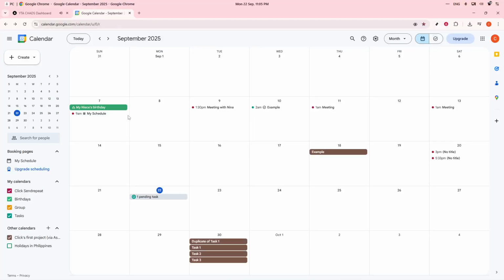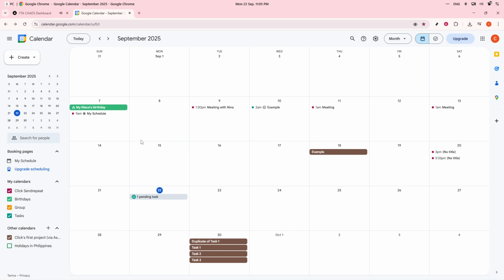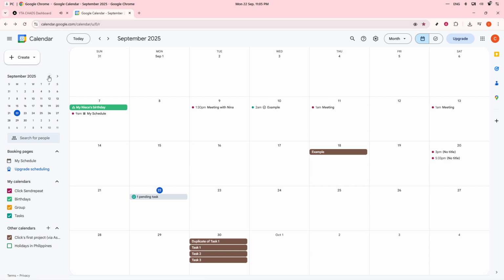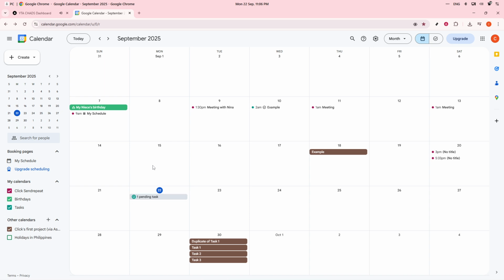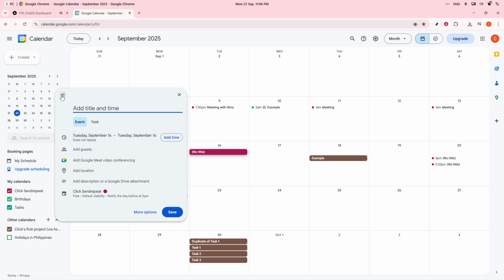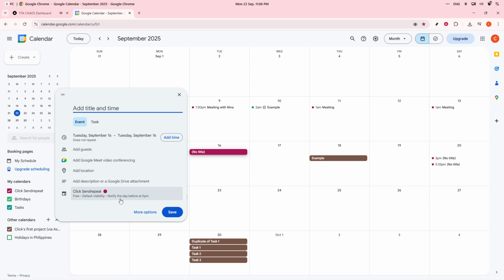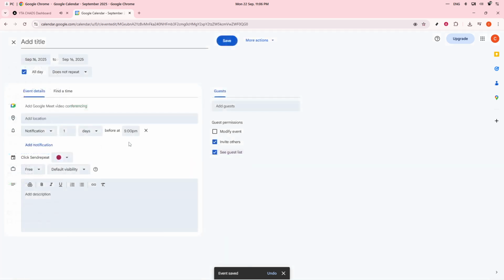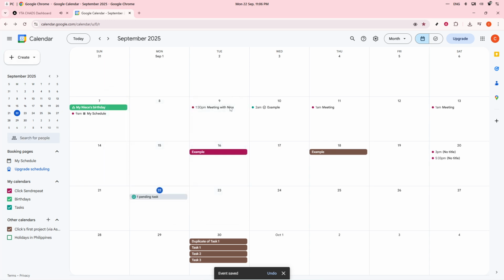How to add an event to a shared Google Calendar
Want to collaborate smoothly with your team, family, or classmates? This step-by-step guide shows you how to add an event to a shared Google Calendar so everyone stays updated in real time. With Google Calendar, you can create and edit events, assign meeting details, set reminders, and even adjust permissions so the right people can view or modify schedules. In this tutorial, you’ll learn how to add events on both desktop and mobile, manage guest invitations, and keep your group calendar organized for maximum productivity. Perfect for professionals, students, and families, this guide makes scheduling easier, improves collaboration, and ensures no one ever misses an important event.